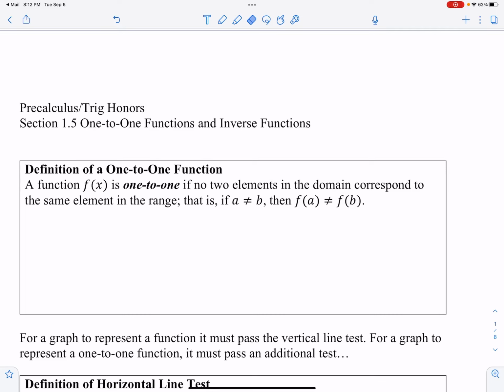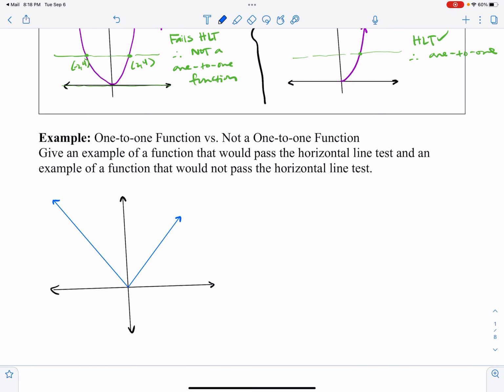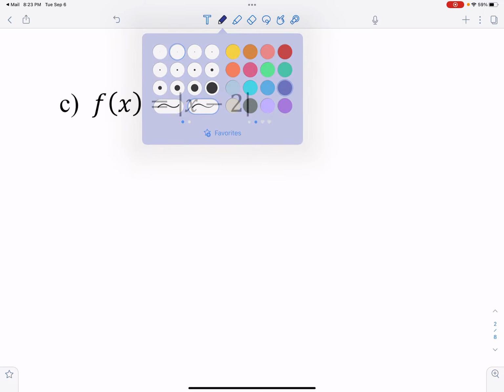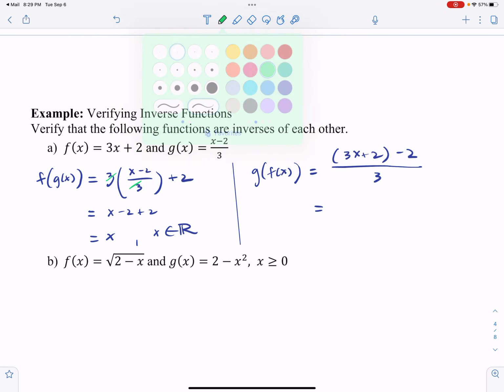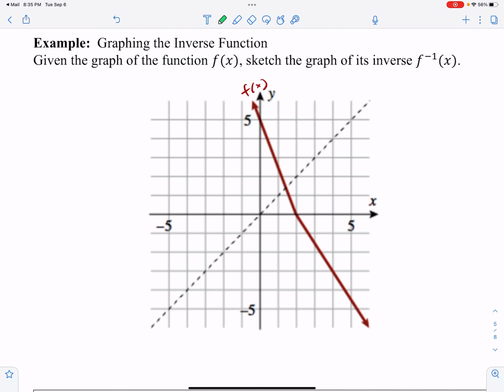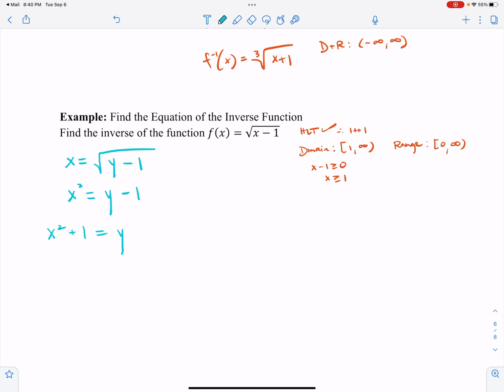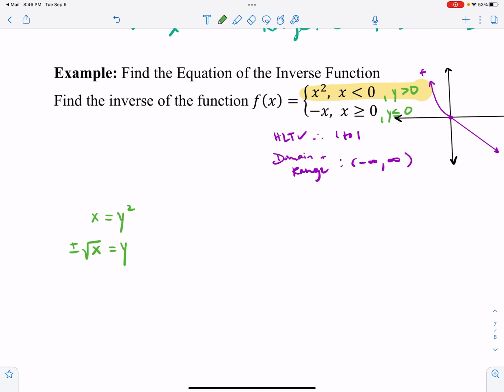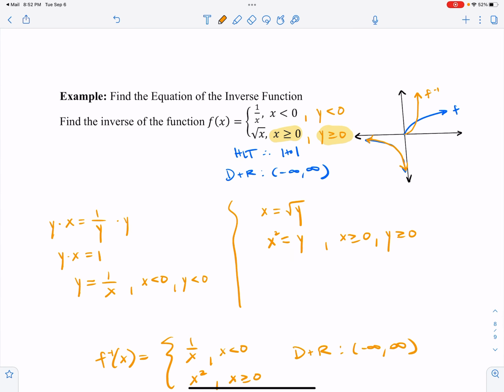PCH 1.5 F22